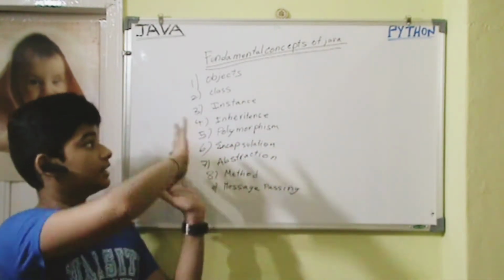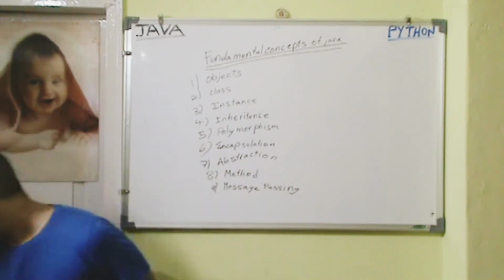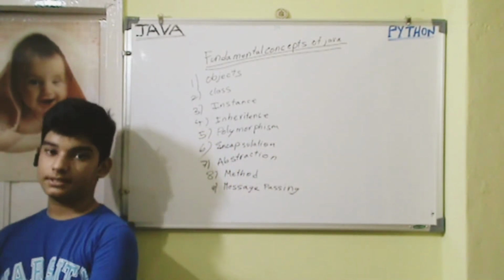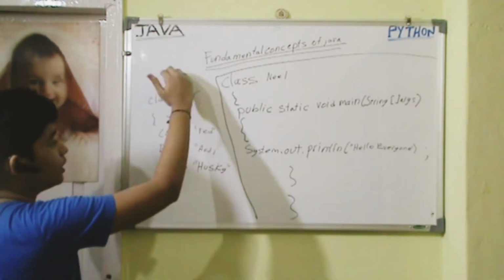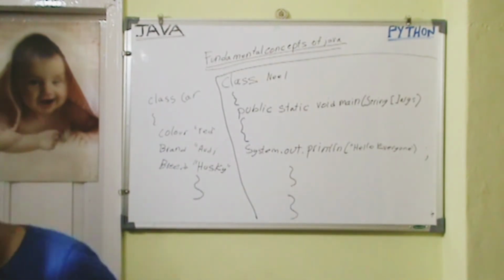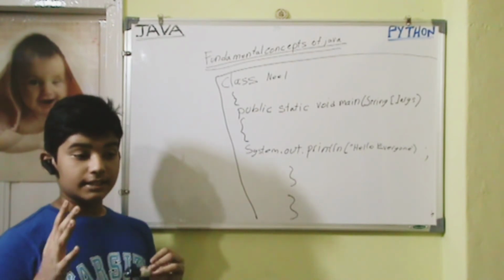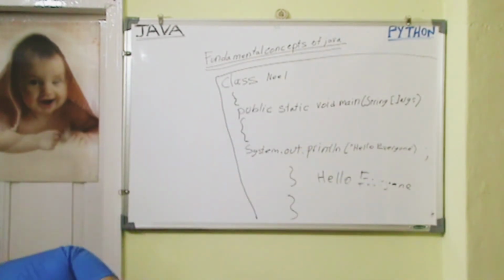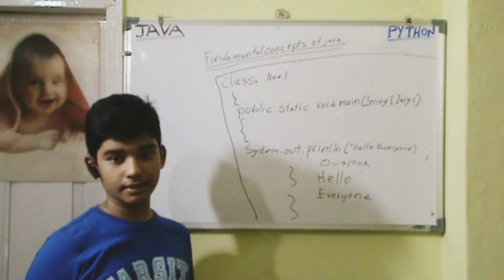Java Programming Tutorial For Beginners By Neel | Episode - 2 | Classes , Objects, Etc | Java Zone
Hey Guys , My Name Is Suhaas , My Friends Call Me Neel And Welcome to Java Zone

(On Captions For Better Understanding)

(Use Earphones For Best Experience)